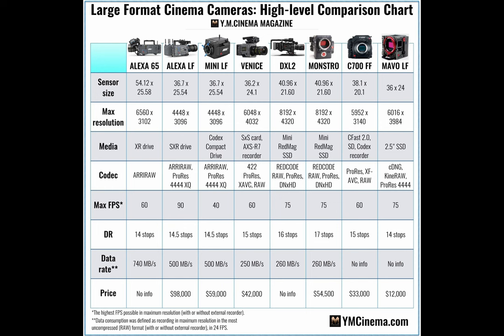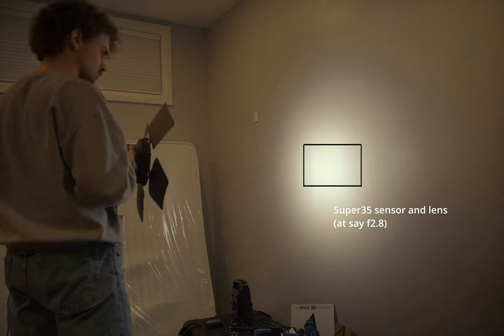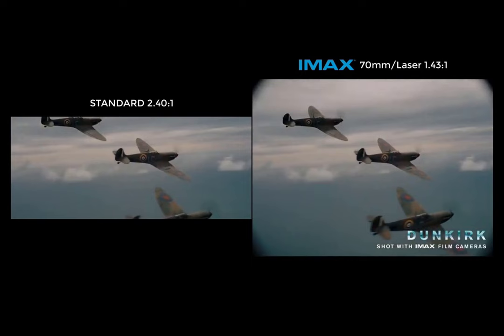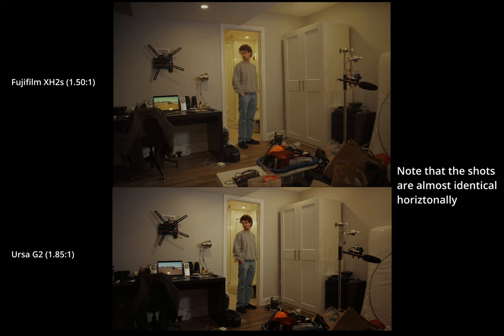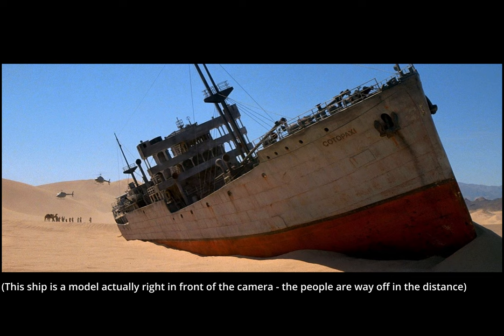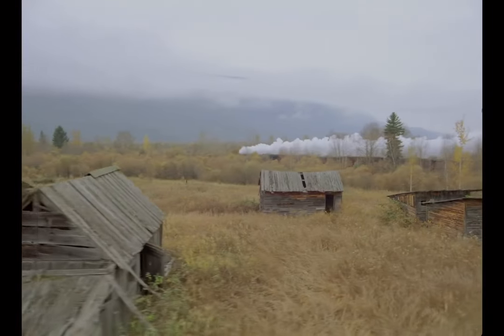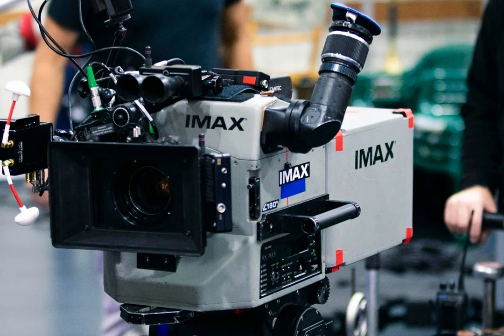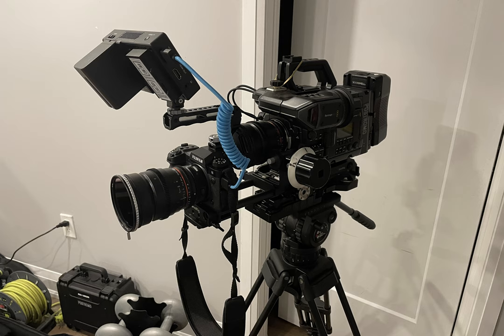I made an IMAX Camera at home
Opening montage shot on the Fujifilm XH2s.

In this video I try to break down the principles that makes IMAX look like IMAX - beyond just resolution, how do elements like depth of field, film plane size, aspect ratio and weight come into the equation? And is it possible to convincingly recreate the look of IMAX film with a digital camera at home?

Follow Postromo Pictures on Vimeo, Twitter (@postromopics) and Instagram (@postromopictures)!